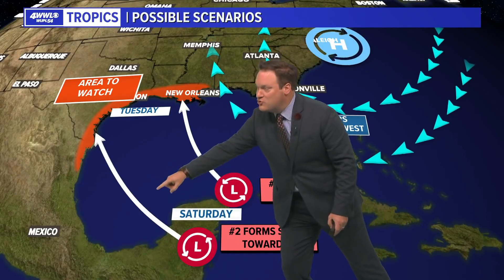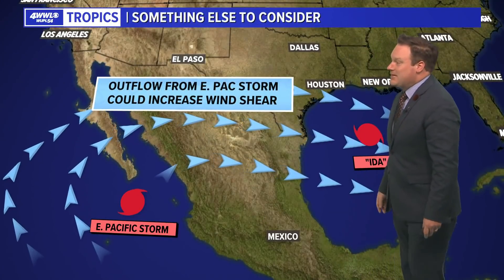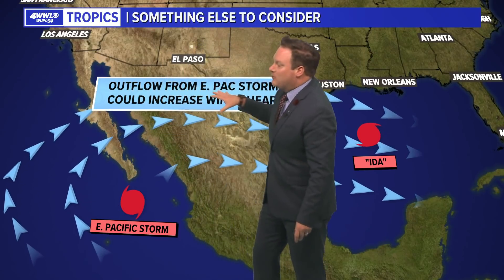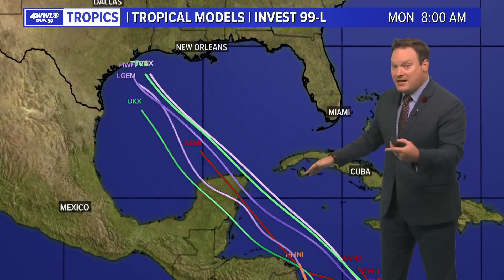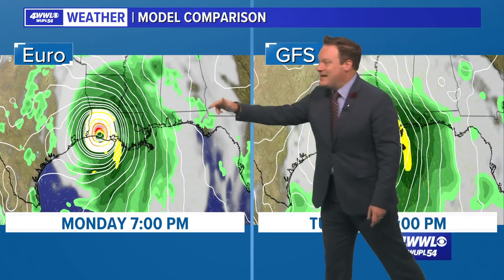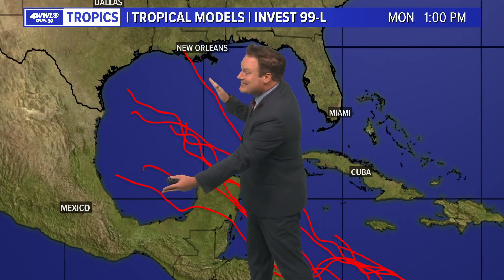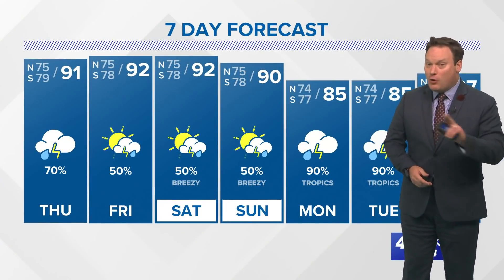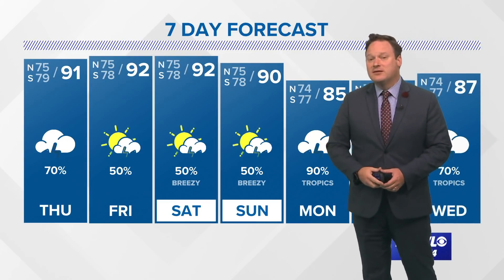Wednesday evening tropical update: Tropical system likely in the Gulf by this weekend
Closely monitoring Invest 99 in the Caribbean. Models in good agreement that a tropical storm, and VERY likely a hurricane, will move toward the NW Gulf. A precise landfall remains unknown. Here's what we do know and what we're looking for: Where will the center form and emerge in the Gulf. A storm along the northern Yucatan seems to favor a landfall in LA. Where as a storm crossing the southern Yucatan (almost to Belize) before reaching the Gulf may have more of a northern Mexico or TX landfall. The question may be answered by late Friday or Saturday. Even once the storm is in the Gulf, there remain questions on the strength (and admittedly, this is one of the least accurate aspects of tropical forecasts). The western Gulf seems primed for a strengthening hurricane. Warm water and a hospitable environment. One thing that could hinder that would be the development of a hurricane in the Eastern Pacific. If a potential storm there is able to strengthen, it could develop a strong outflow and create wind shear over the western Gulf and limit the strengthening of what will likely be Ida. The lead-time from a named storm may only be a few days. So have a plan ready now and you'll be prepared for early next week.